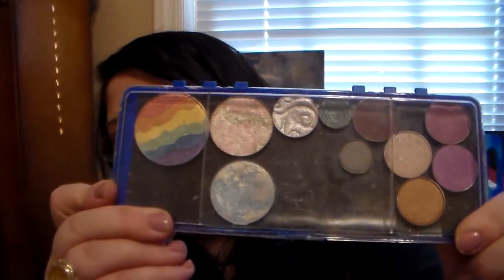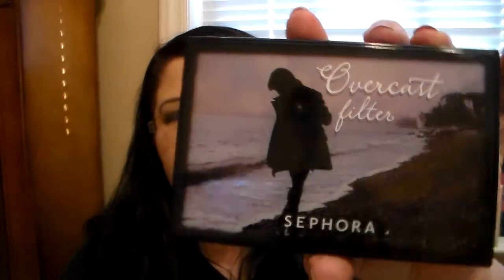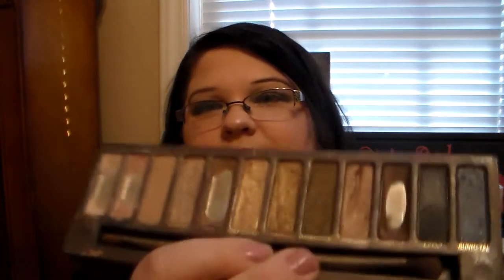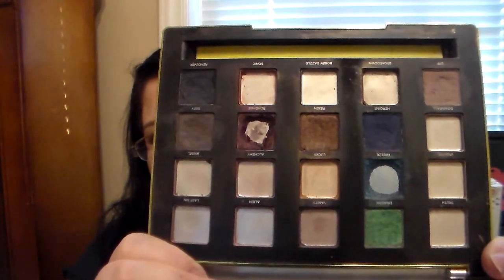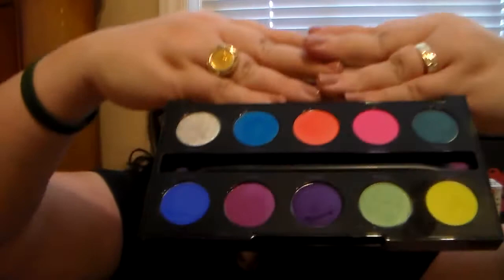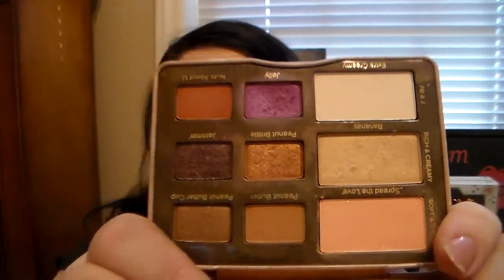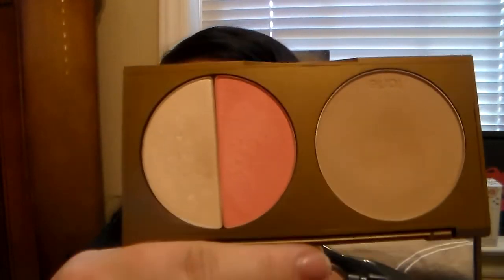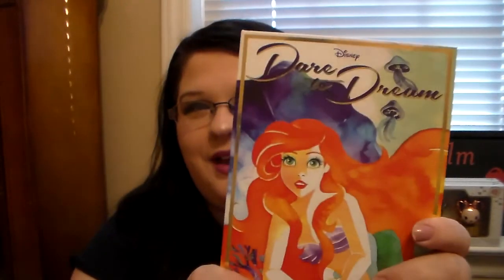Updated Eyeshadow Palette Collection